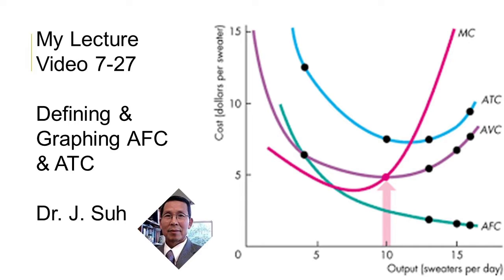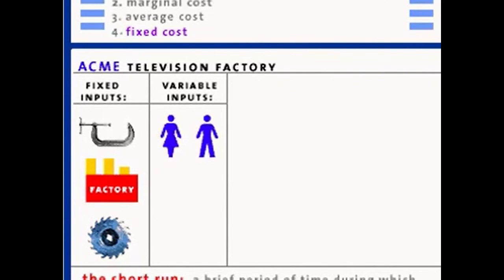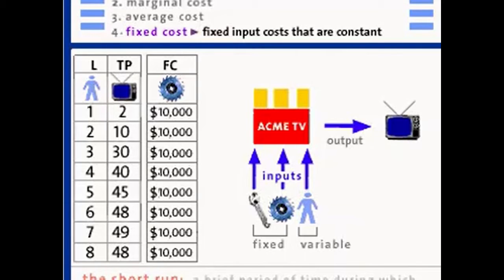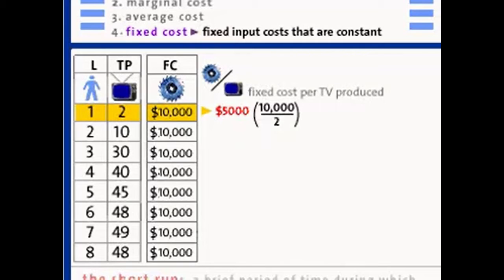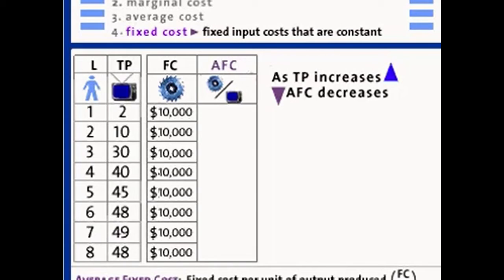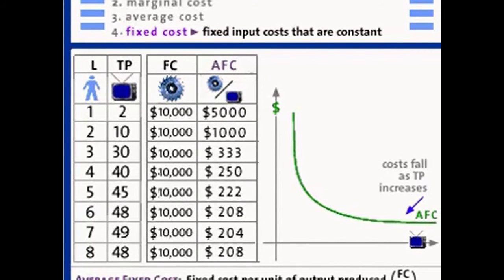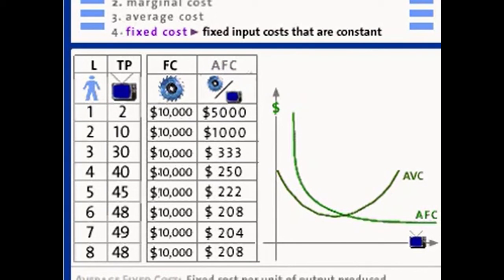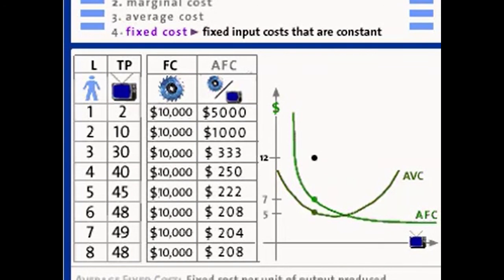7 27 Defining & Graphing AFC & ATC